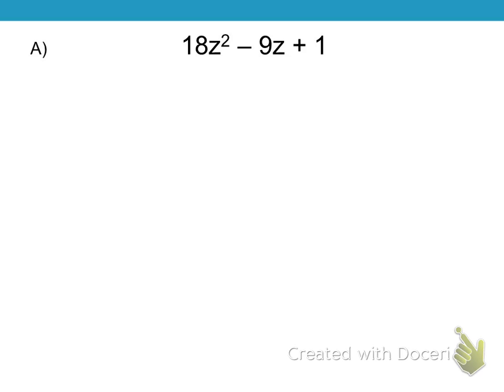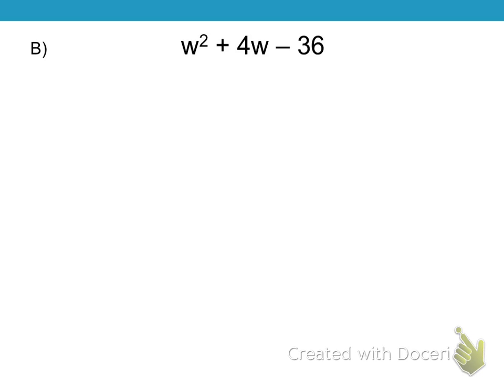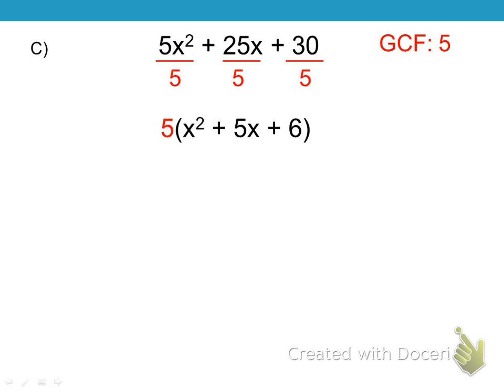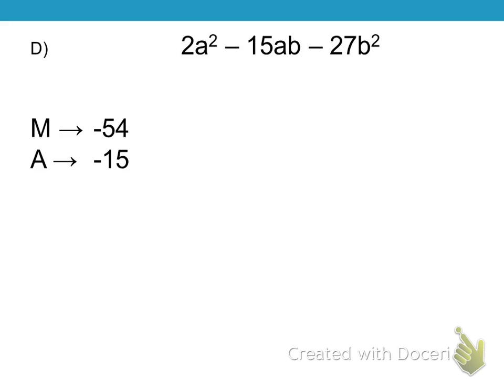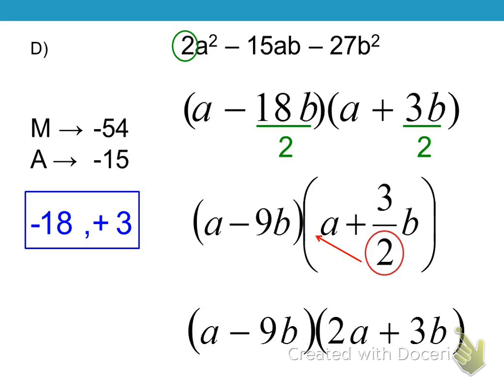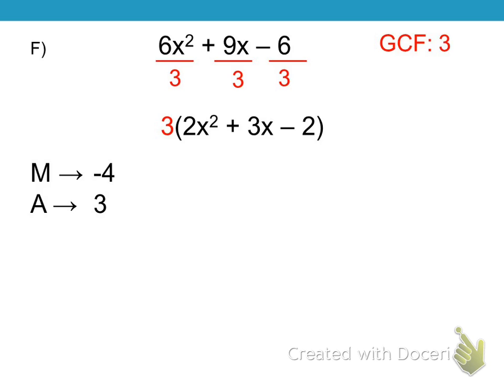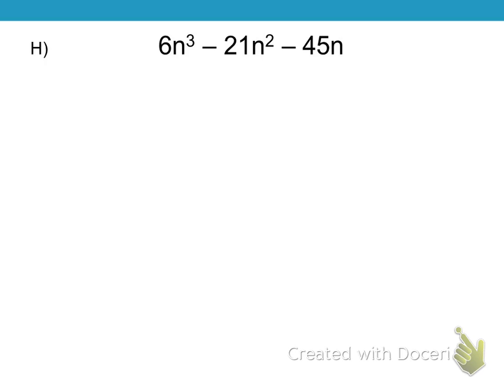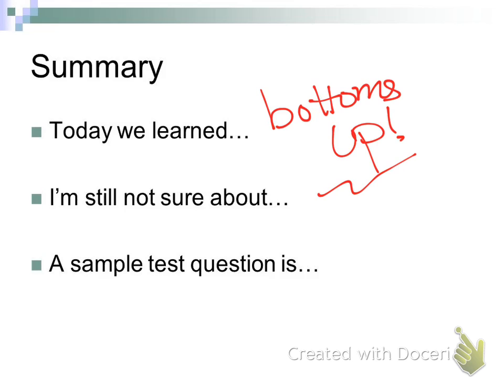Alg 1 Adv Ch 5 Day 8 1/16